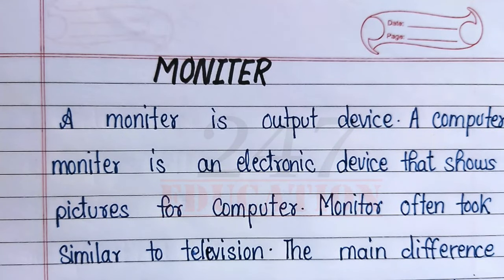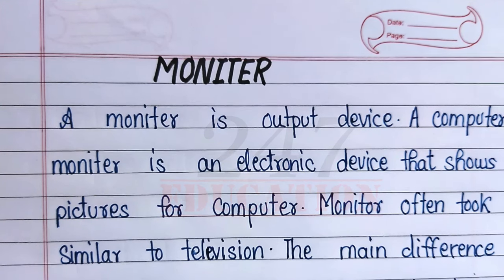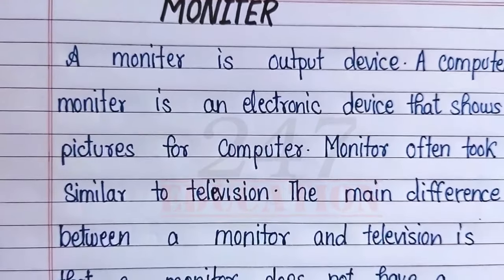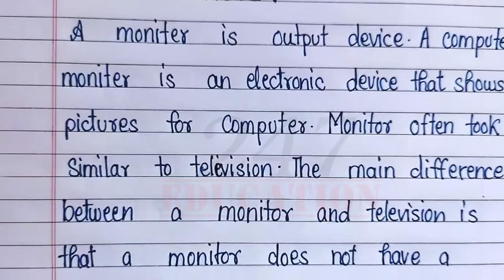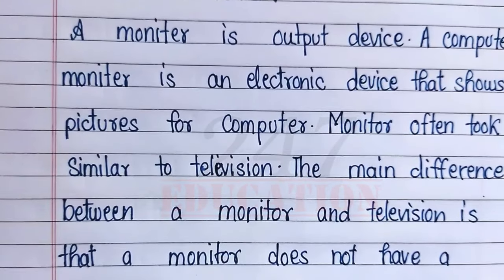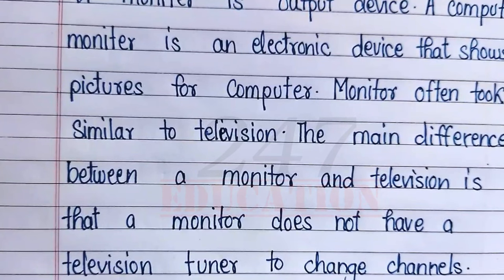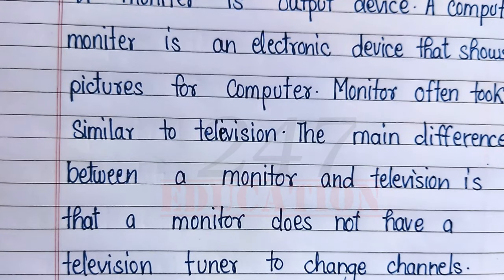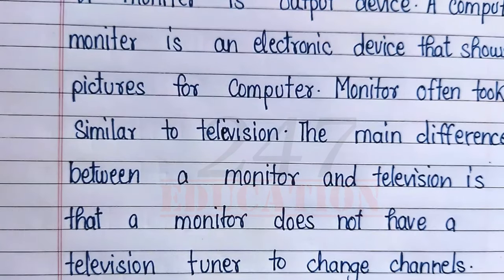What is monitor/Definition of monitor/what is computer monitor/monitor kise kahte hai/247 education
🙏स्वागत है आपका अपने चैनल पर🙏
      🔴 247 Education🔴
                 is about
✍️ Explaining topics
✍️All type of essay speech slogan etc

•Cello Ball Pen
•Pilot O5 Roller Ball Pen Pack of 5
•Pilot V7 Roller Ball Pen Pack of 5
•Pilot V5 Liquid Ink Roller Ball Pen -Blue
•Brustro Calligraphy Pen Set of 12
•Mungyo Calligraphy Pen Set Of 12
•Cello Deco Gel Pen Jar Pack of 25 Pens
•Classmate Octane Glide Gel
•Classmate Long Book - Unruled, 160 Pages,
•Classmate Long Notebook - Soft Cover, 120 Pages,
•Classmate Long Notebook 240 Pages, Single Line - Pack of 6
•Camlin 4019272 Kokuyo Brush Pen, 12 Shades
•Faber-Castell Connector Pen Set - Pack of 25